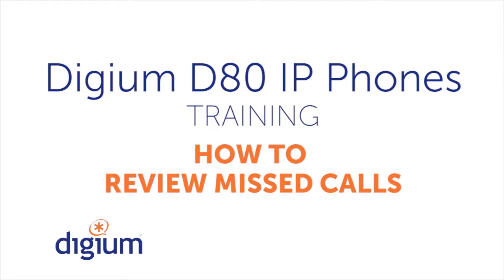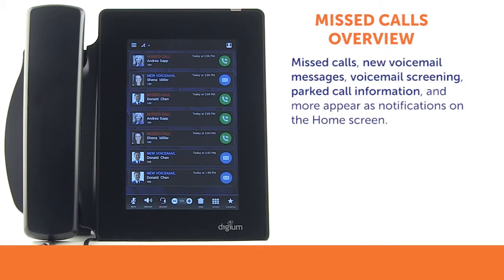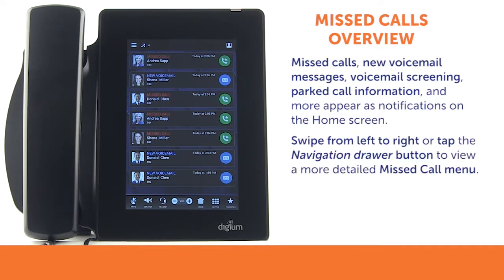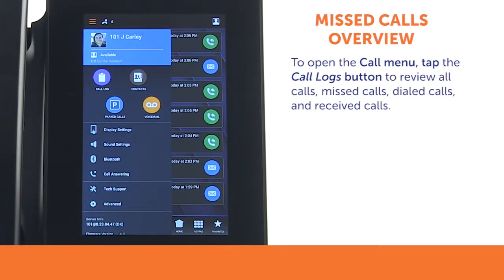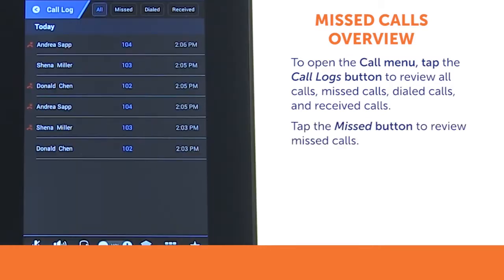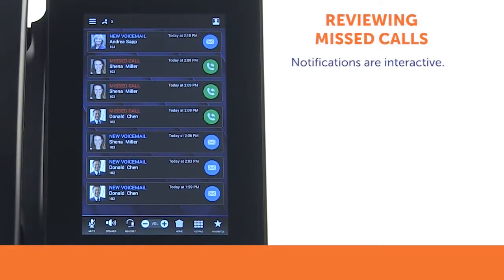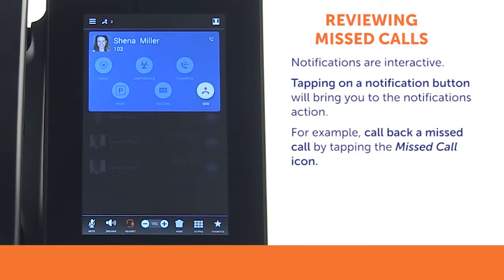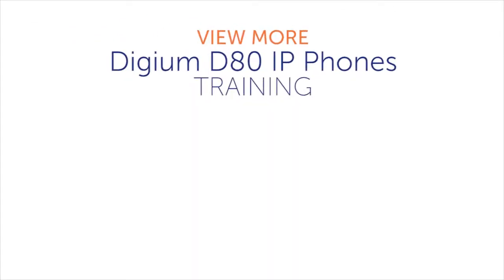Digium D80 IP Phones Training | How to Review Missed Calls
Welcome to the Digium D80 IP Phone Training series “How to Review Missed Calls”  video.

On the D80, missed calls, new voicemail messages, voicemail screening, parked call information, and more appear as notifications on the Home screen.

The Digium D80 series IP phones are VoIP business phones designed specifically for Asterisk based phone systems.

The Digium D80 Ip Phone features a large 7-inch HD display with multi-point touch and touch-optimized applications for call logs, visual voicemail, favorites and contacts.